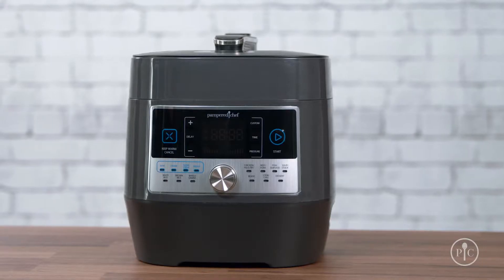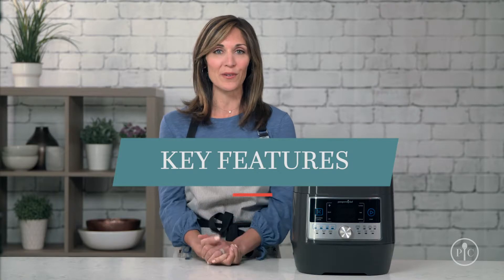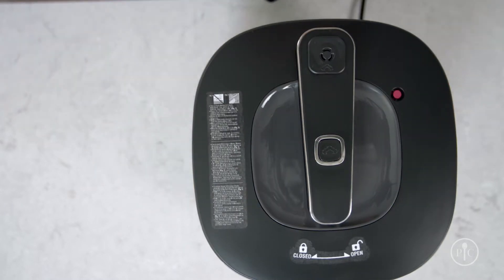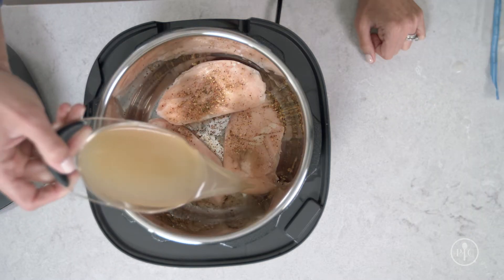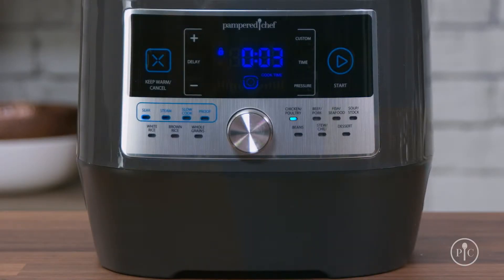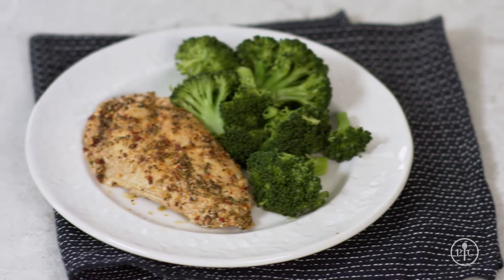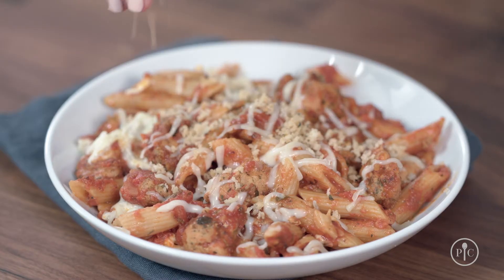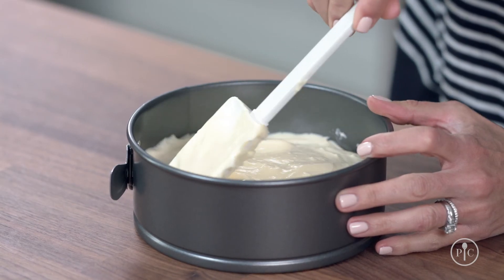Quick Cooker 101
Still have questions or concerns?  Check out this video!